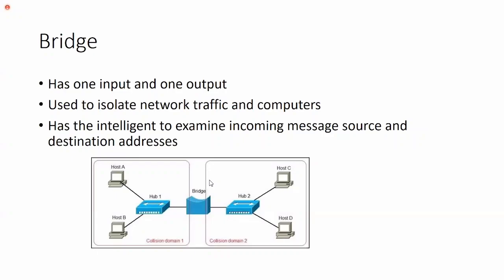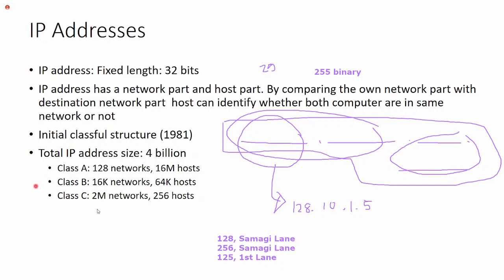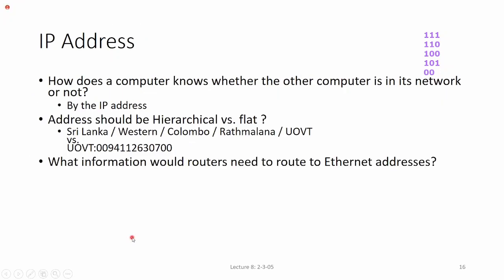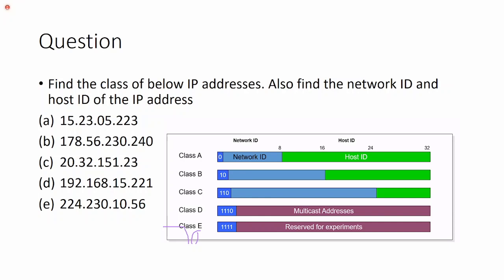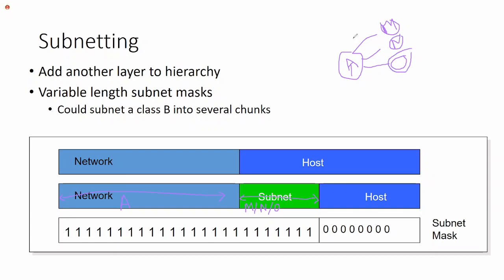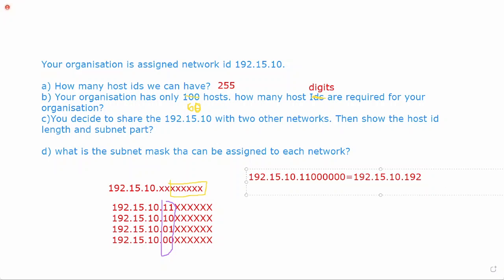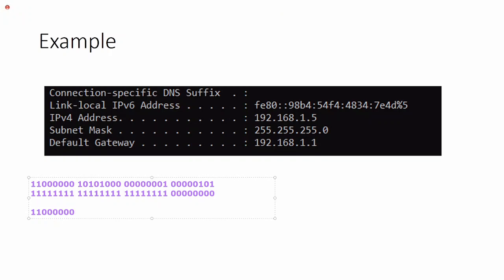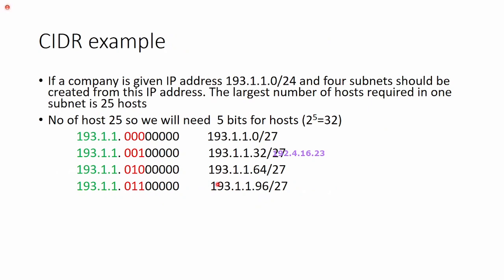Ancillary Services in Buildings I (Telecom) - Session 06 - 2022 11 05